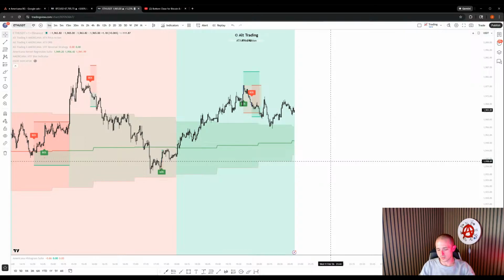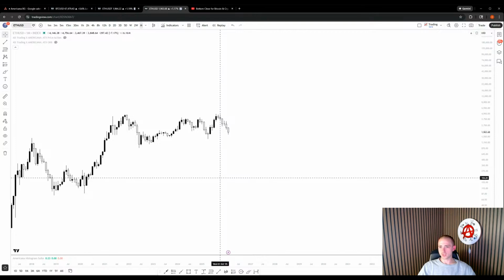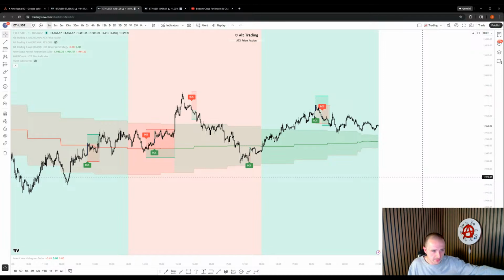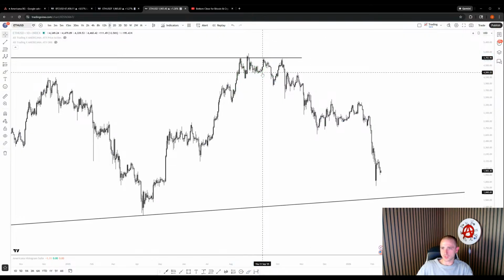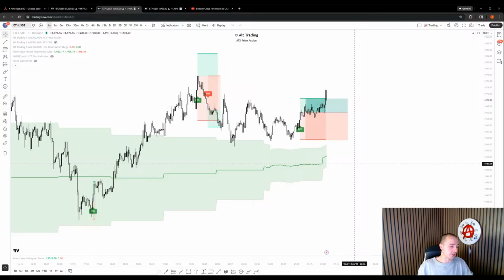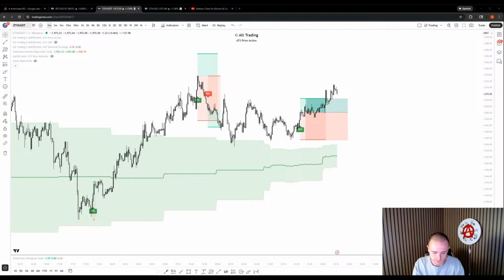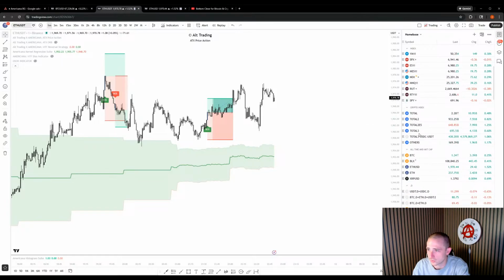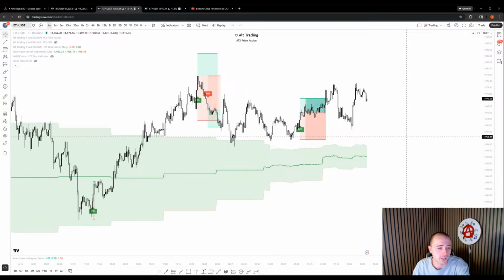Trading BTC LIVE! + my free indicators!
Join me as we get some late-night trading in and discuss my new free indicators!